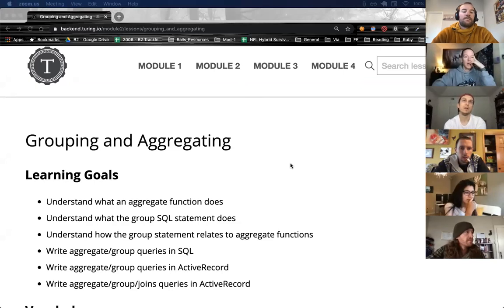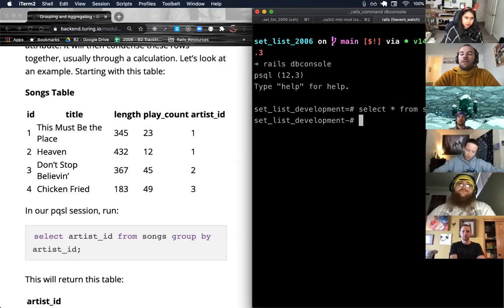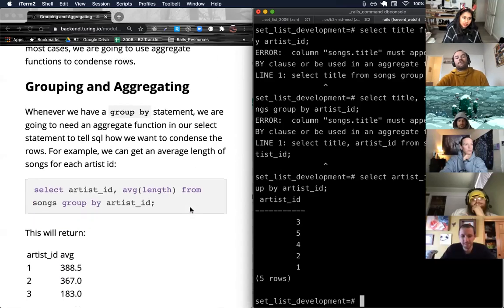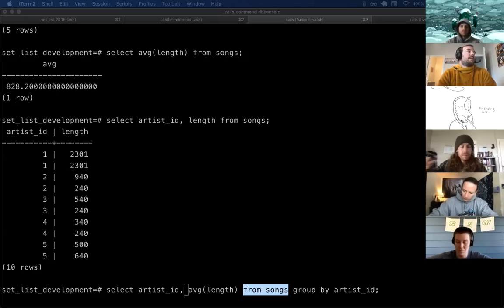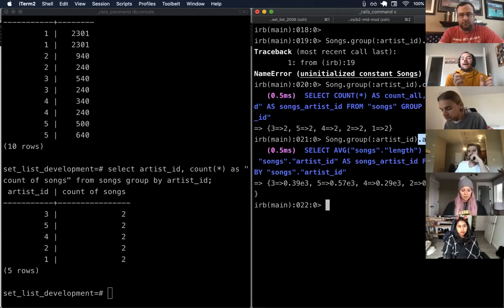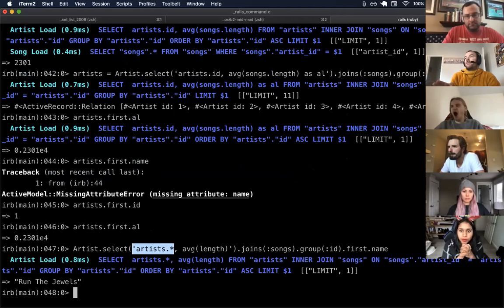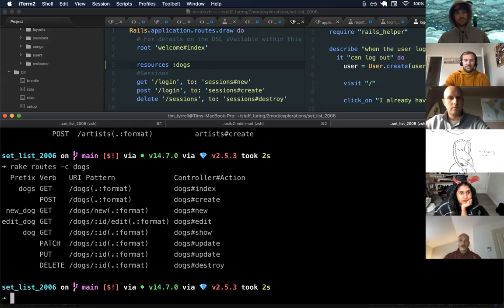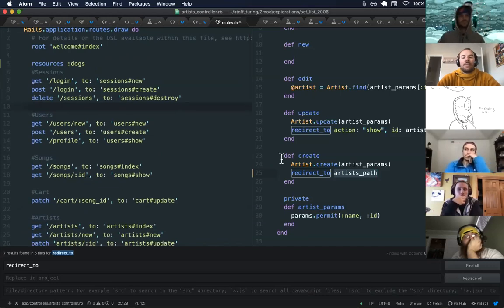Grouping and Aggregating with psql and ActiveRecord | Rails Routing Resources